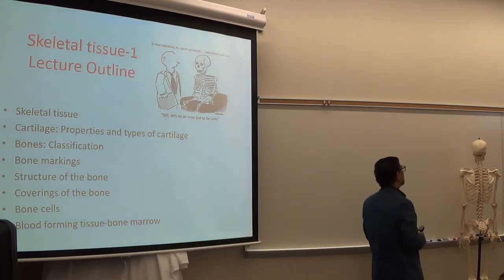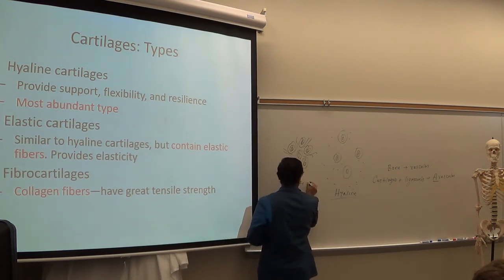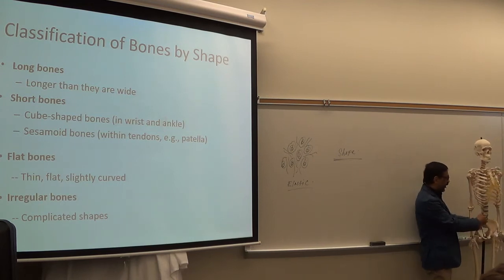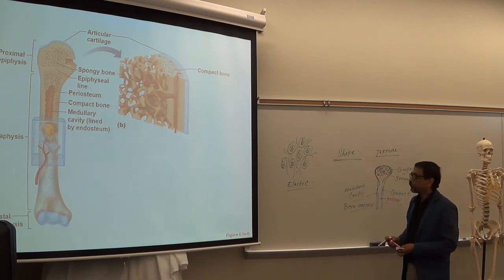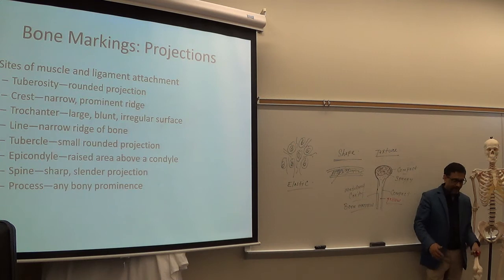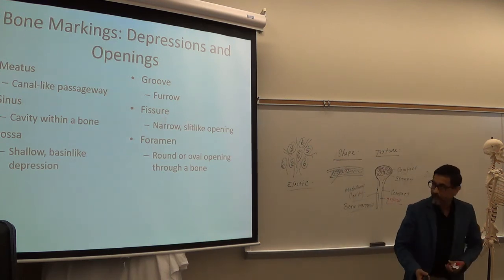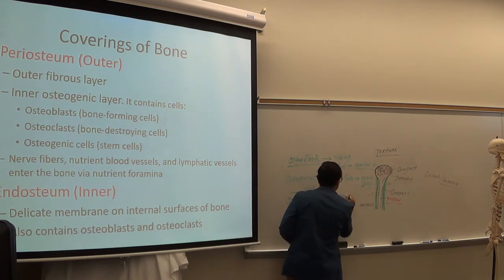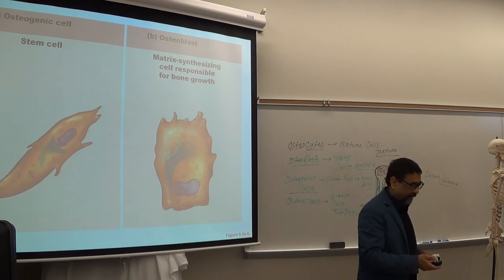Skeletal Tissue 1 1